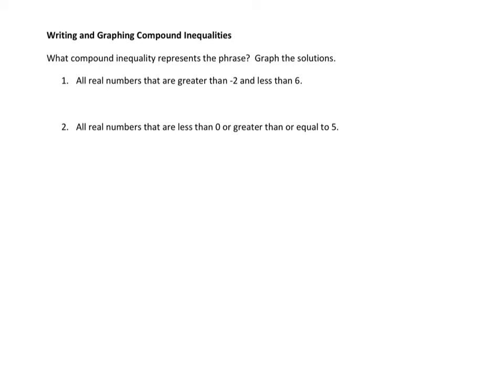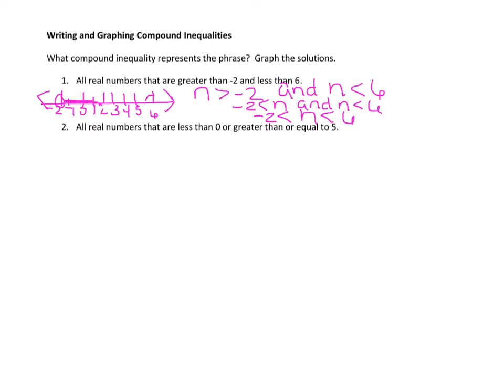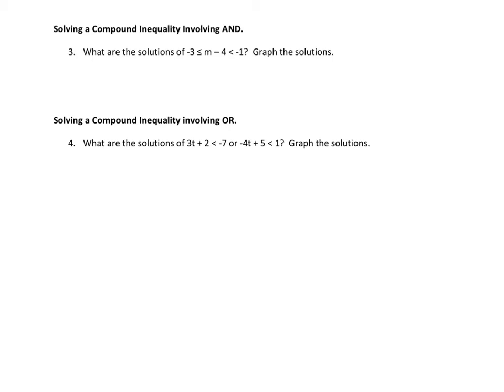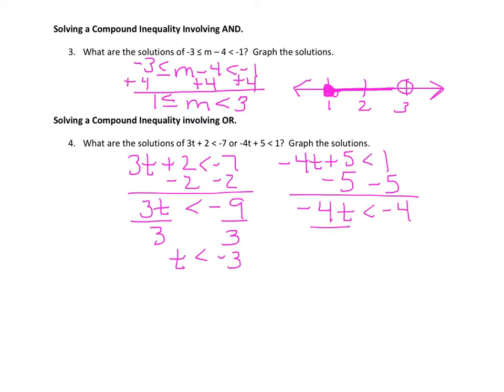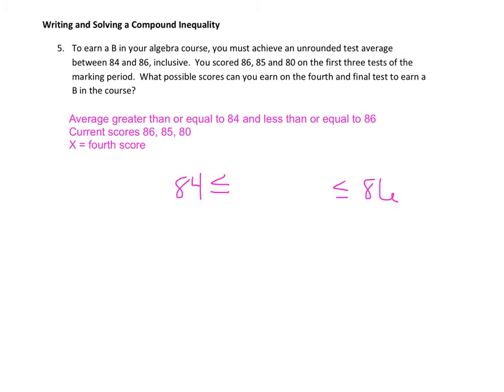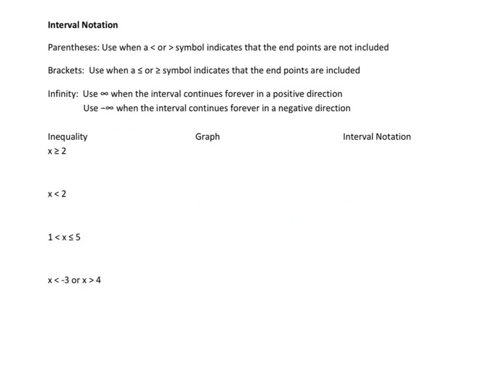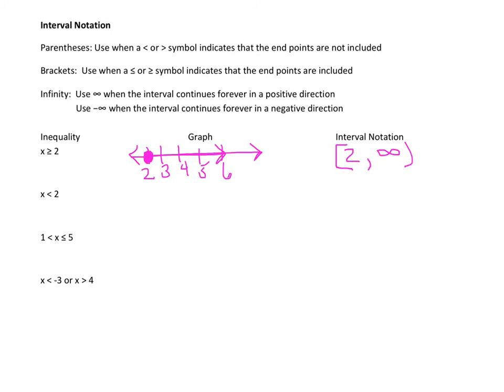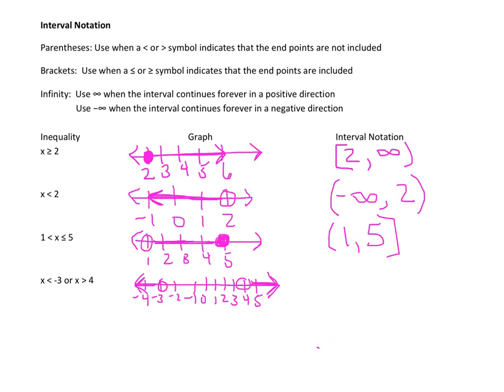3.6 compound in equalities